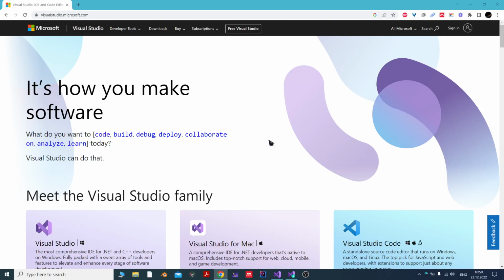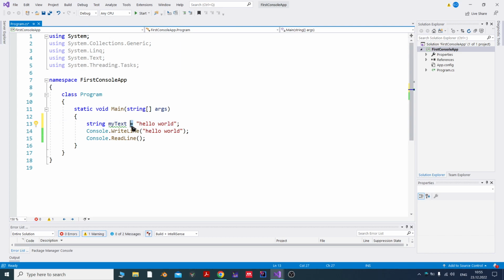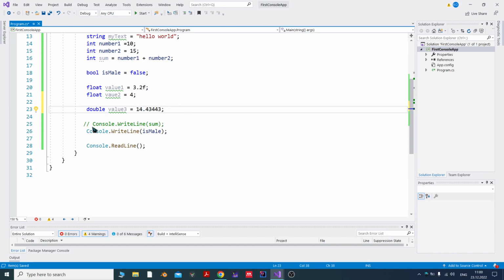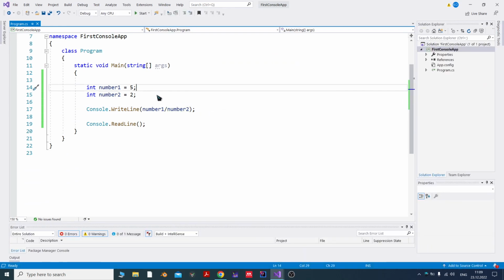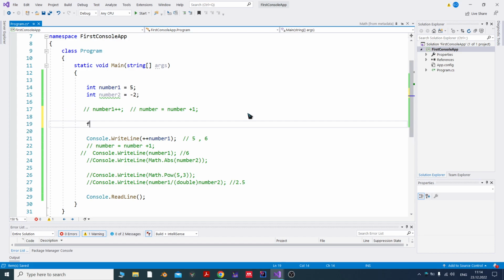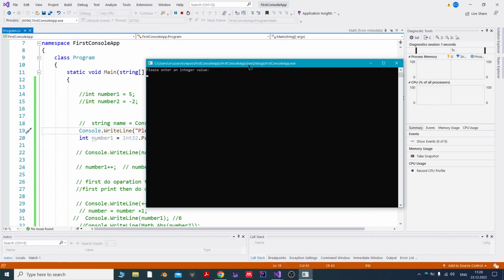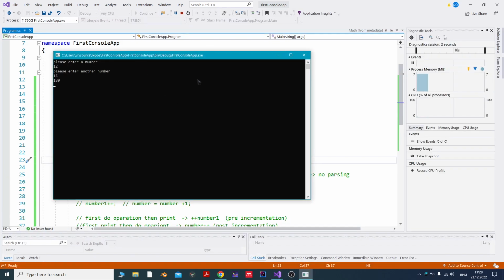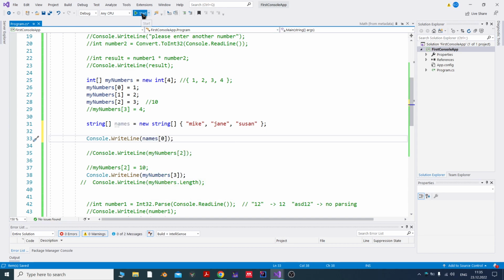1. Intro to C# - variables and arrays